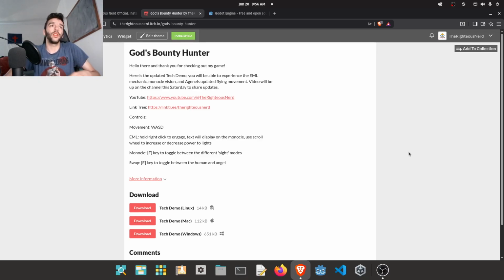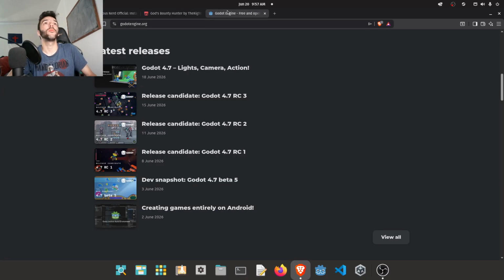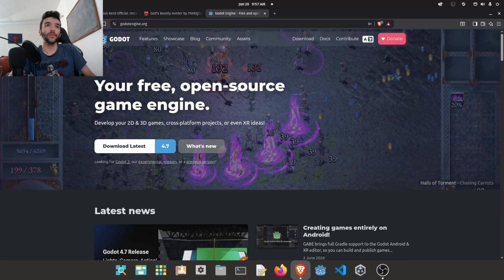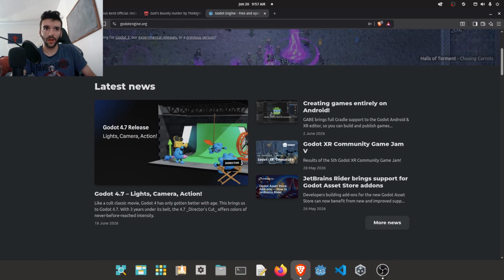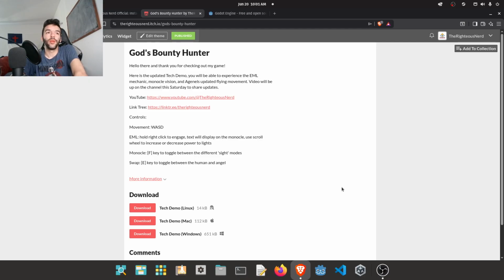DevLog 11 - New Tech Demo... and Updates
The new tech demo with the updated mechanics have been released, and major updates on the project going forward.